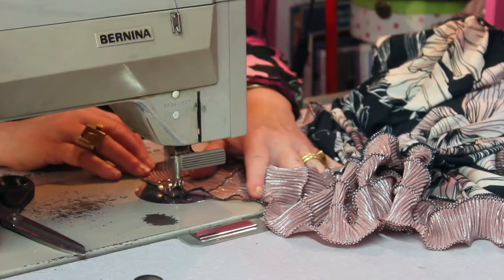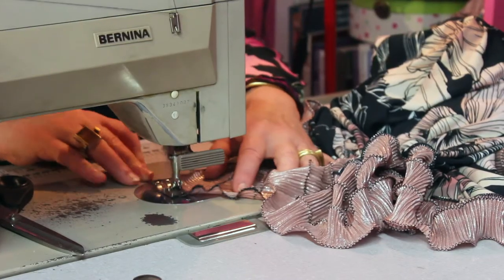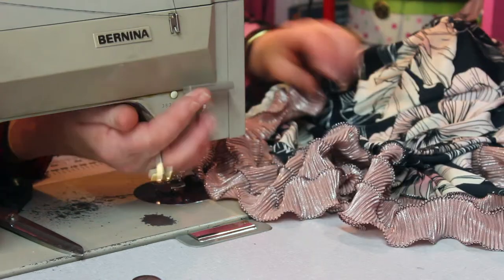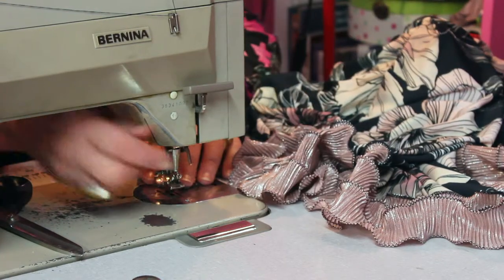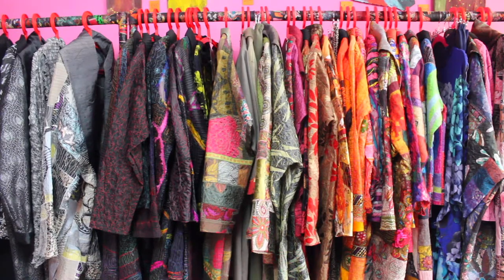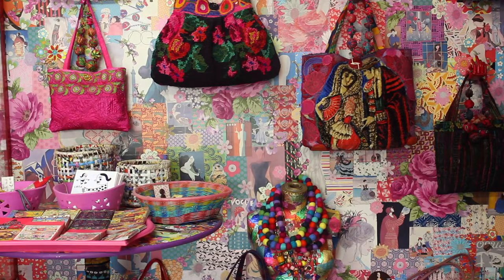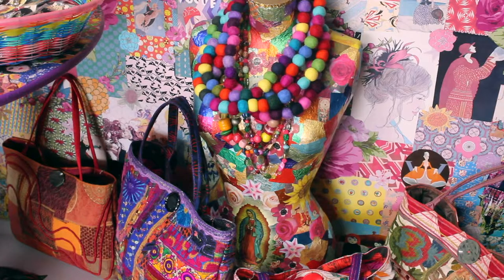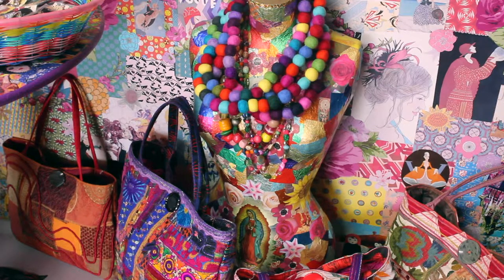Lauren Shanley, Oxo Tower Wharf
Lauren Shanley takes vintage cottons, brocades, silks and velvets and transforms them into fabulous collages that she applies to clothing, interiors and accessories. Visit her in her bright and beautiful shop at Unit 1.04 to discover the perfect present for the person with a passion for fashion.

Lauren Shanley forms part of a community of designer-makers based at the iconic Oxo Tower Wharf. Oxo Tower Wharf, on London's South Bank, is home to cooperative housing, over 25 design studios and shops, galleries, restaurants and cafes.

Oxo is owned and managed by Coin Street Community Builders.